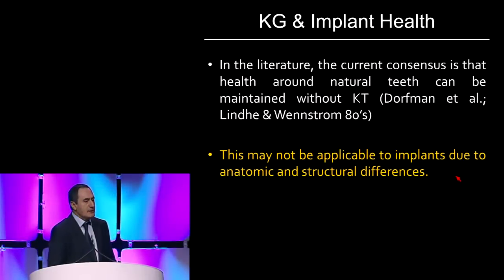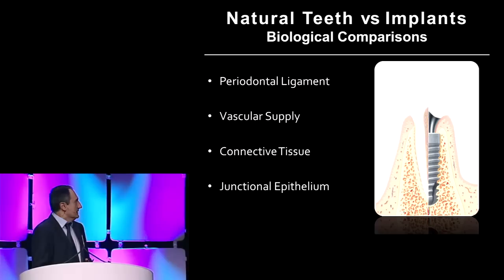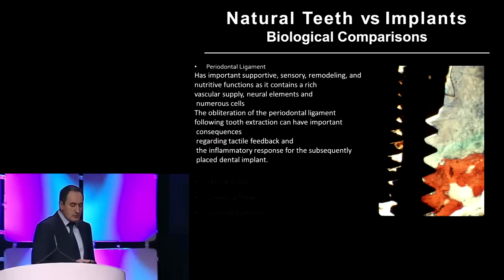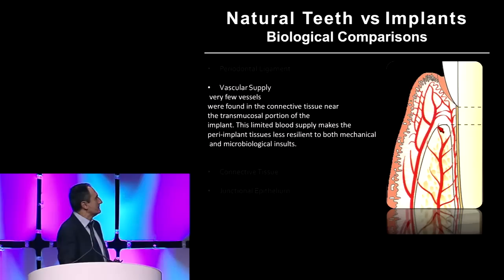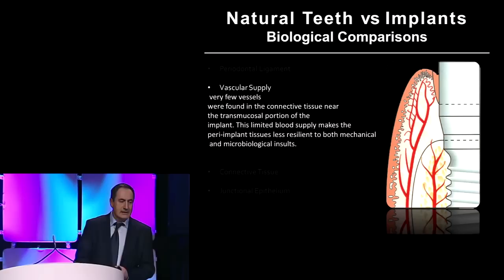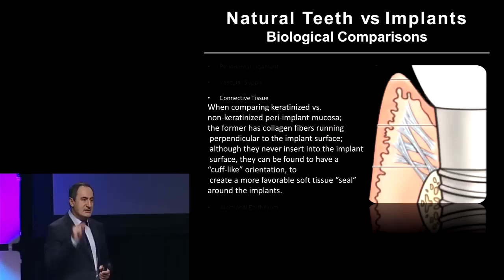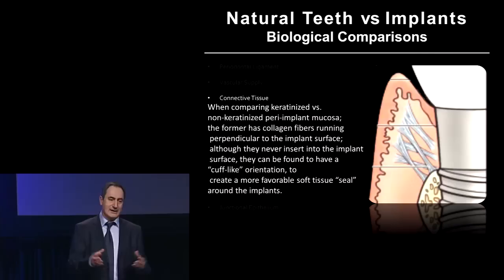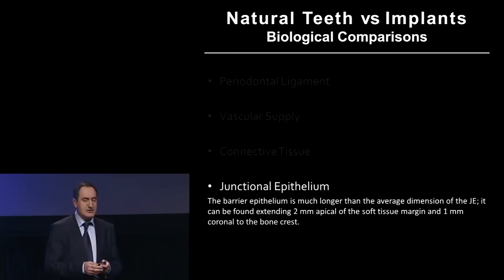Sample of Soft Tissue Management around Dental Implants - A New Implant Design: The Piezo-Implant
Here's a sample of a full-length video that members of the American Academy of Implant Dentistry receive for free as a member benefit.  Each month, we send a new free full-length educational video to all AAID members as a part of AAID's Clinical Bite enewsletter.

Watch the first few minutes of the May 2015 free video.  Not a member?